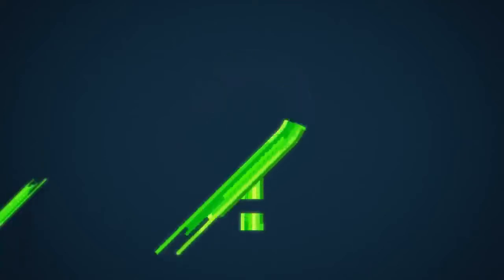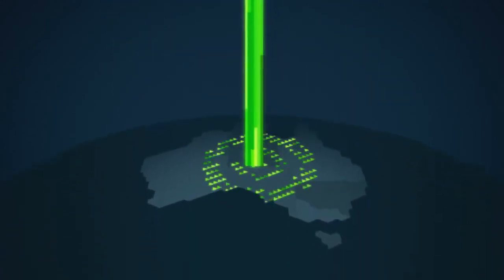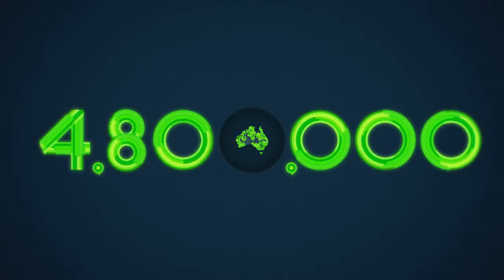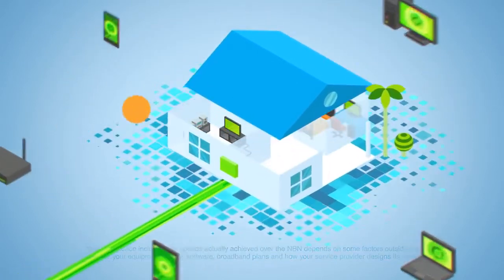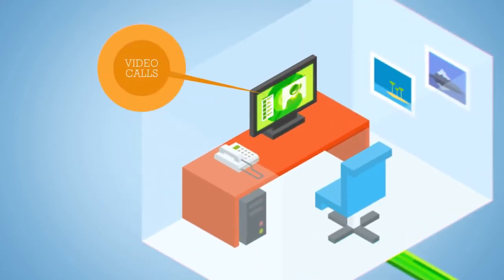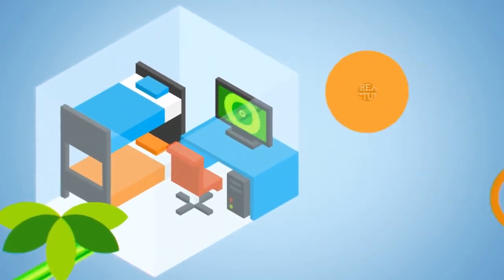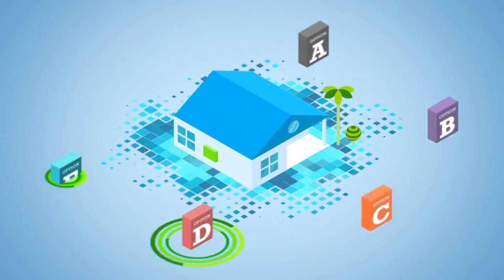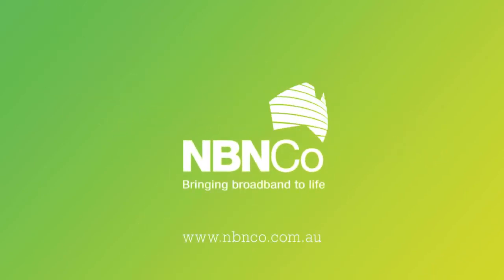NBN Telecom Infographic Video